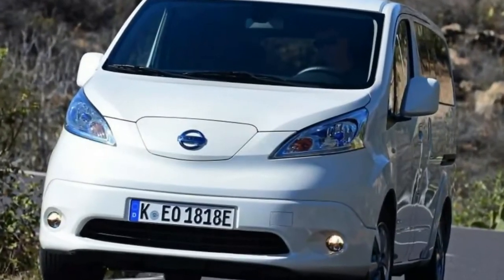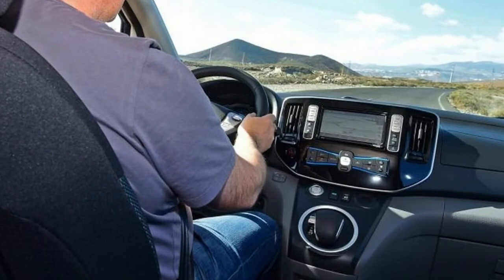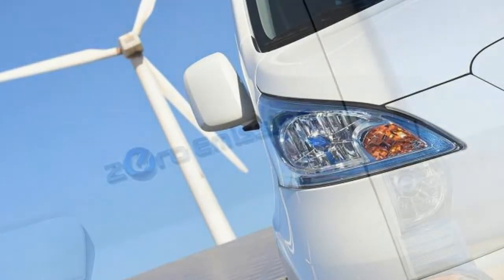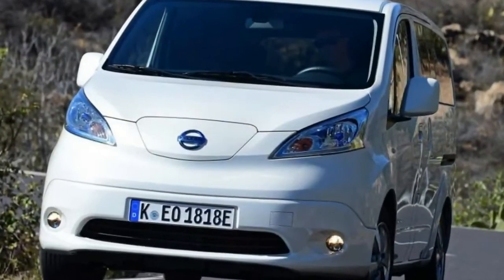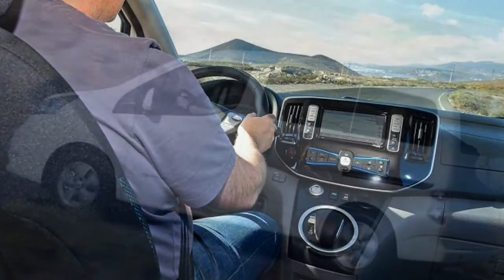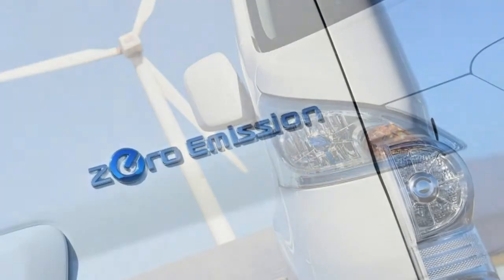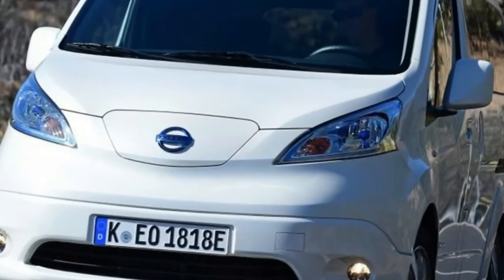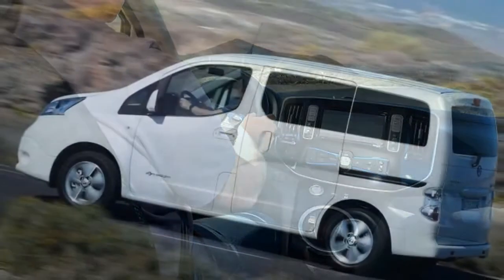[Hot News] New Nissan e NV200 Combi 2018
A boost in range makes the Nissan e-NV200 Combi MPV more appealing, but what's it like on the road?
If you’re ready to take the plunge into the world of EVs, but your family circumstances mean seven seats are a must, your choice is rather limited. It’s either a Nissan e-NV200 Combi or, apart from a pricey Tesla Model X, that’s it.

The good news is that, as with the brilliant new Nissan Leaf, this van-based MPV has just been updated with Nissan’s 40kWh battery pack. That means a handy 60 per cent increase in range; judged by the new, more realistic WLTP testing procedure Nissan claims an average of 125 miles, which could rise to as much as 188 miles in the city. Plenty for a week’s worth of school drop-offs and pick-ups.